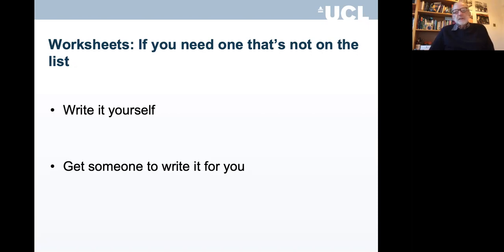Specialist Supportive Clinical Management for Eating Disorders SSCM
In this lecture, Professor Robinson describes SSCM which was originally for anorexia nervosa and shows that it can be extended to a broad form (SSCM-B) applicable to all eating disorders